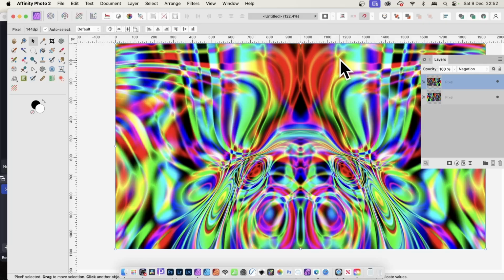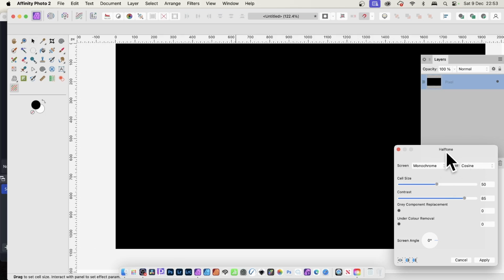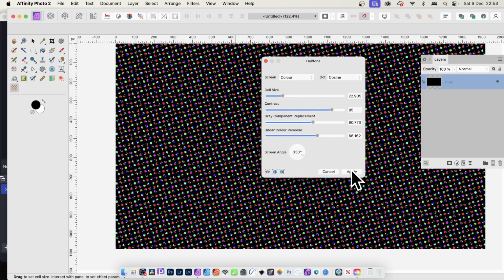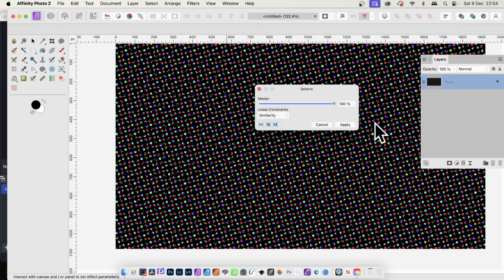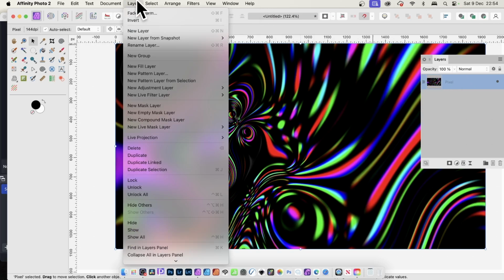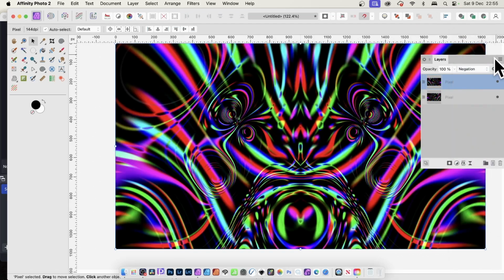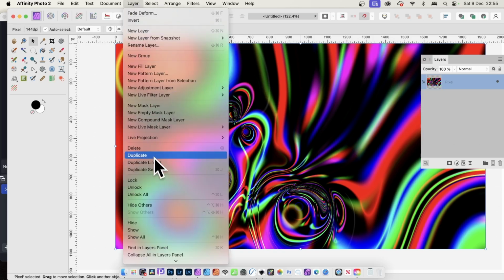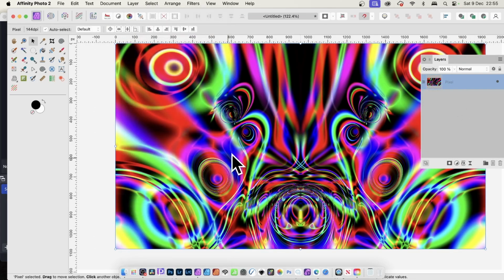How To Create A Halftone Deform Effect In Affinity Photo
How to create stunning transformed designs and blends in Affinity Photo